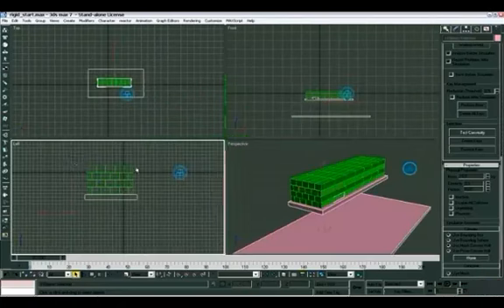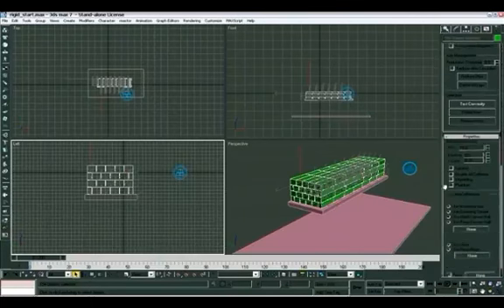Div8 tutorial reactor clip3